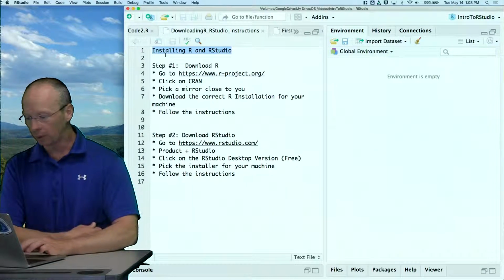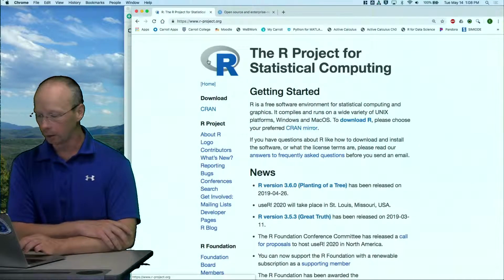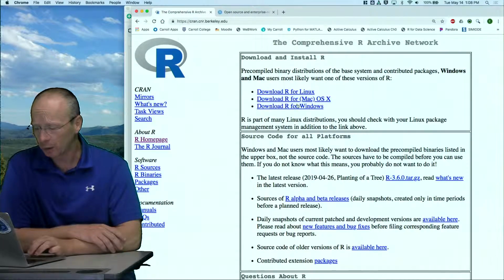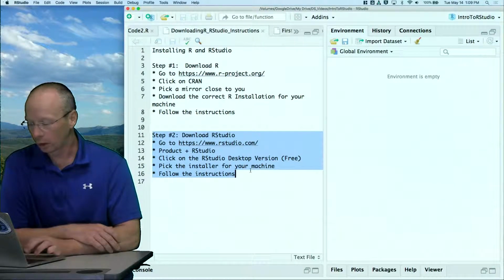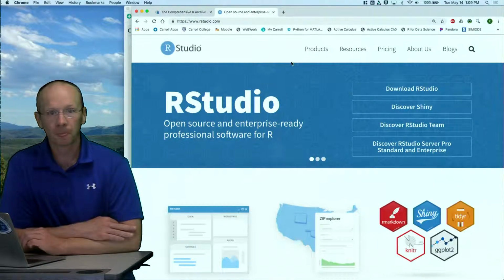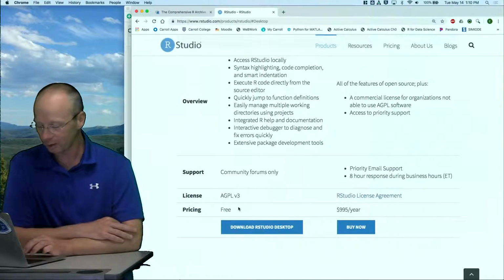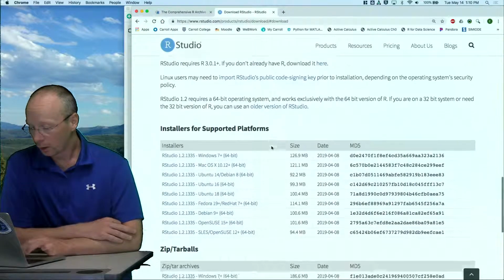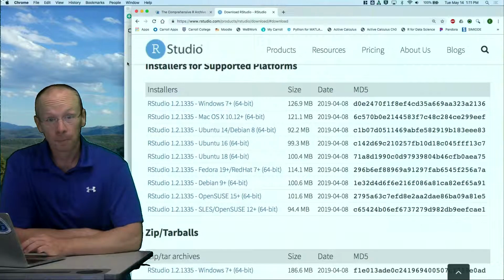Downloading R and RStudio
Here we give the instructions for downloading R and R Studio.